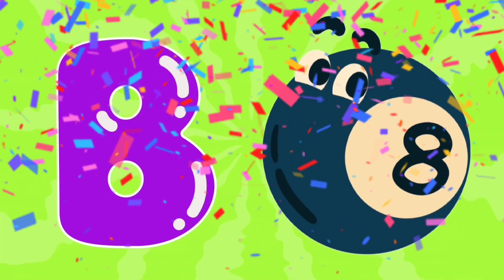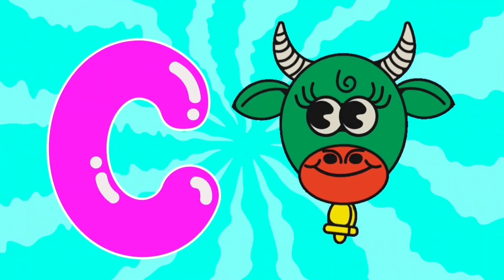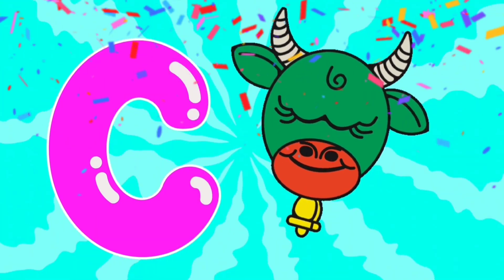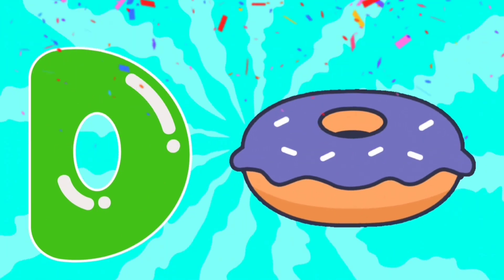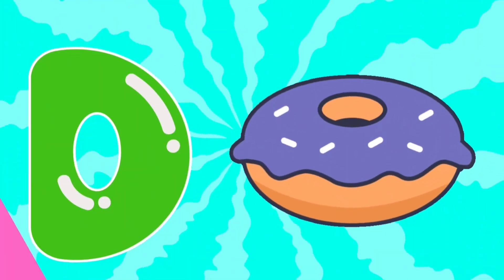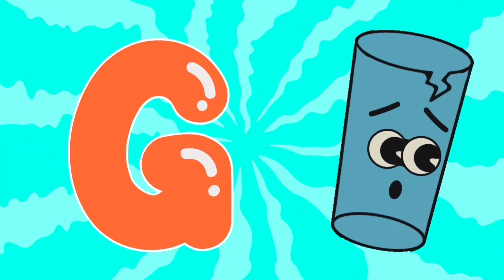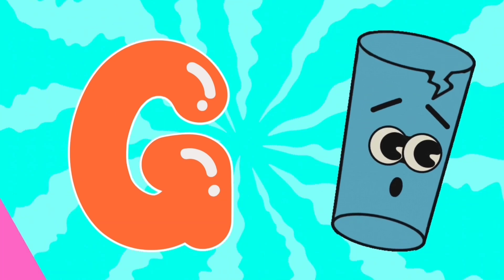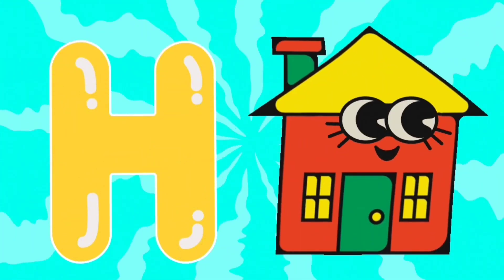A for apple | abcd | phonics song | a for apple b for ball c for cat l abcd videos for kids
abcd l A for apple | abcd | phonics song | a for apple b for ball c for cat | abcd song
iba tv
wellcome to my channel iba tv  for educational videos for kids

Your quiry
a for apple
abcdefg
english alphabet
abcd cartoon
a for apple bi for boy
alphabet songs
a for apple a for ant
nursery rhymes